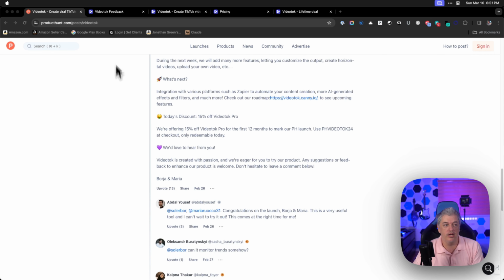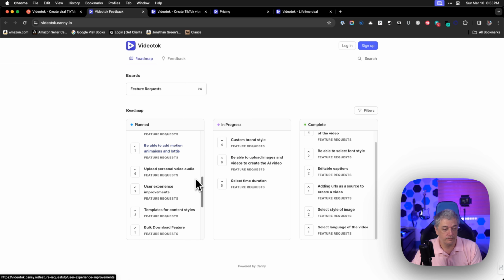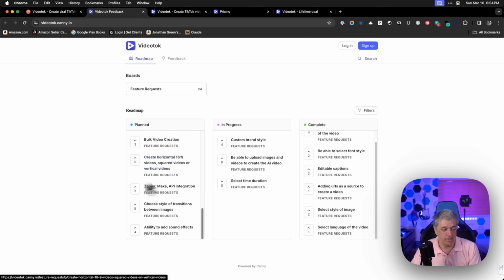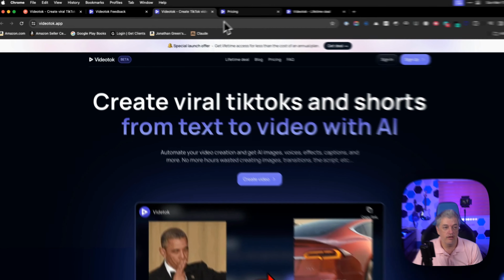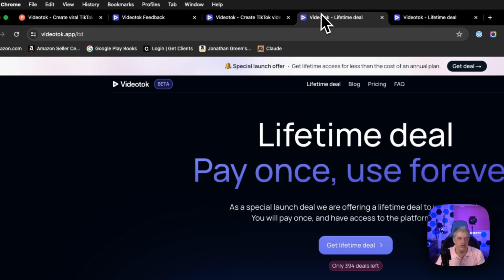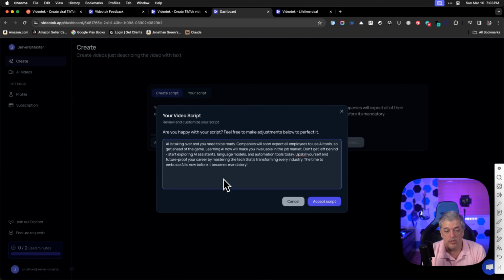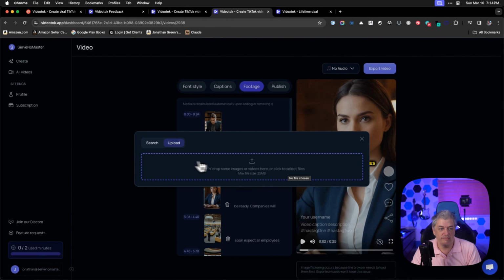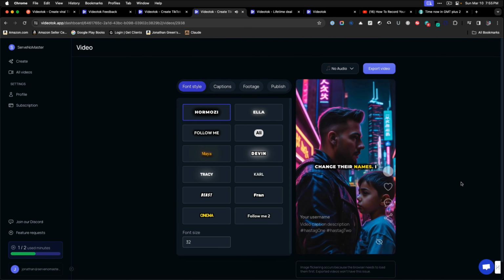AI TikTok Generator Worth My Money?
A new tool called VideoTok just came across my radar. It was on Product Hunt this week and makes some pretty interesting promises. The homepage is sparse. The demos are hard to find.  But they have a sweet lifetime deal. I’m going to put this short form video tool through its paces to see if its worth your hard-earned dollar.

This tool has the potential to change how I generate shorts from my videos. Most of the time, I’m doing screenshares and those aren’t easy to turn into shorts. I get cropped out of the video. This is a new twist.

I’m going to pay for the trial and then decide if the full upgrade is wroth my money live on this video.

TIMECODES
0:00 Introducing VideoTok the AI Short Form Video Creator
0:44 VideoTok hit #5 on ProductHunt
1:50 How I will Use VideoTok on this Channel
2:56 The VideoTok Roadmap
5:36 The VideoTok Homepage Features and Promises
8:45 VideoTok Pricing and Plans
9:28 A Limited Number of VideoTok Lifetime Deals are Left
10:24 Signing up for the 1 Euro a Month Trial Plan
10:38 Creating my First Video with VideoTok
13:21 VideoTok AI-Generated Script Demo Video
13:48 Options to Edit Your AI-Generated Video from VideoTok
15:21 Creating a VideoTok TikTok Video From My Own Script
16:05 VideoTok AI-Generated Video from My Script
16:52 Thoughts about the Second VideoTok
17:13 Retention Editing with VideoTok
18:04 Should I get the VideoTok Lifetime Deal?
18:47 My Final Decision on Signing up for VideoTok